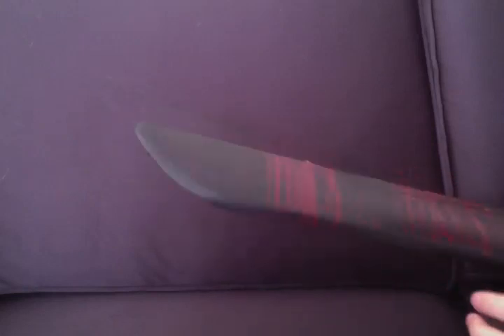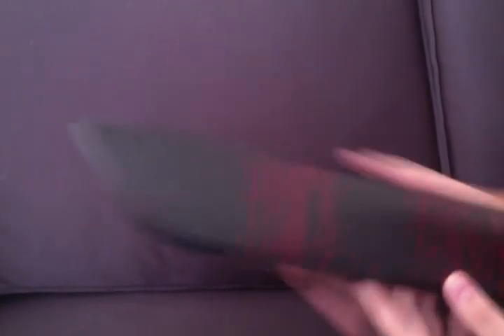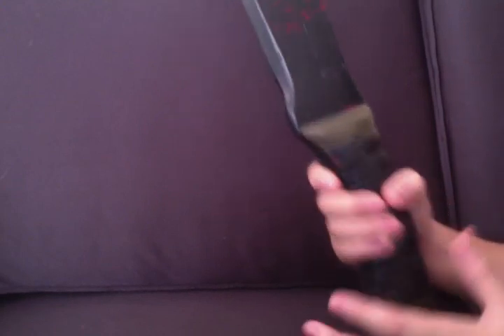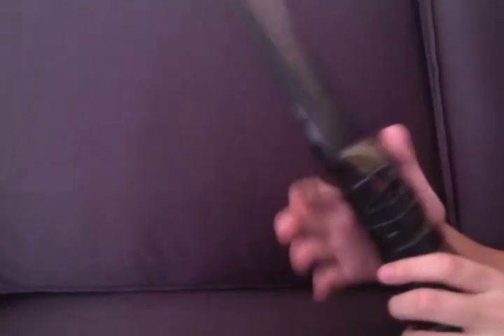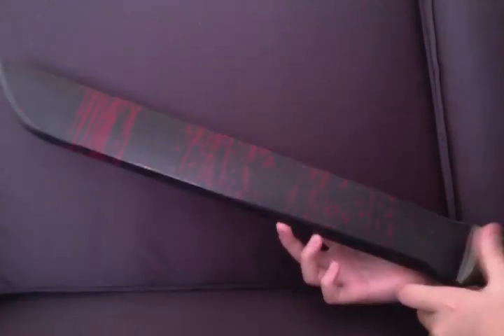Friday The 13th (2009) Jason Voorhees' Machete Review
Rubies' official friday the 13th (2009) remake Machete of Jason Voorhees. A great item worth the buy and great for halloween and in my perspective a lot better than the other machete.